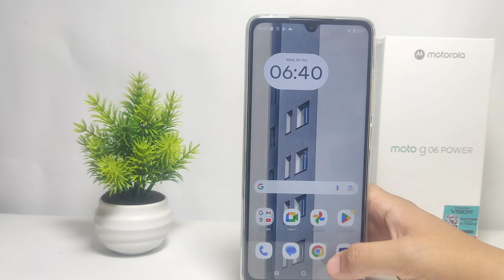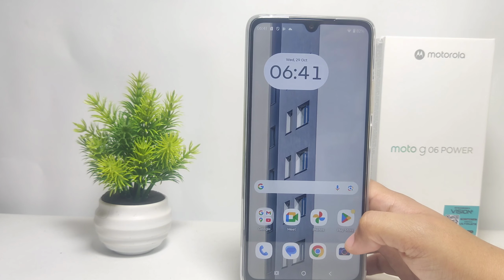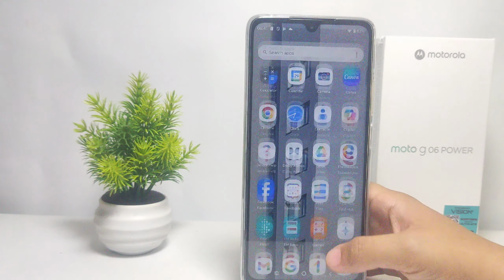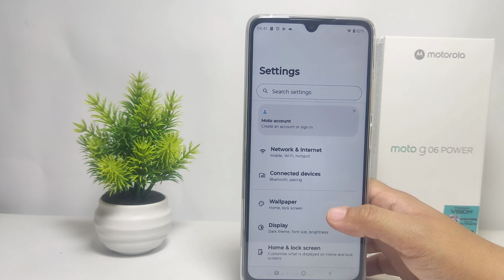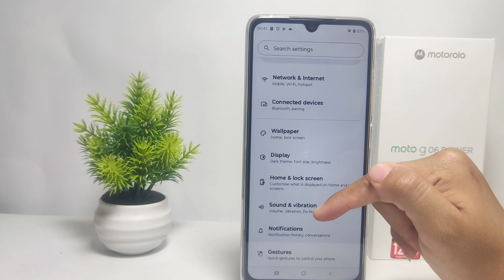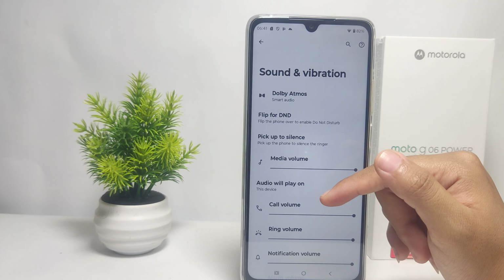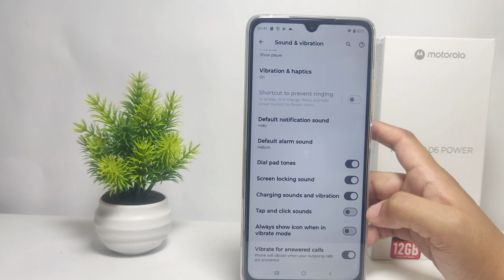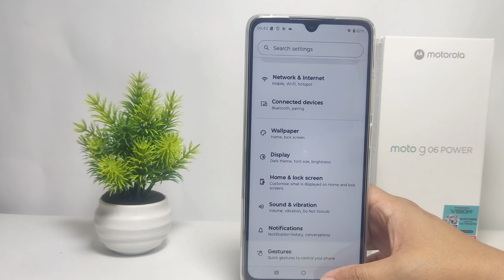How To Turn On The Phone Button Sound On Motorola G 06 Power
This video is relevant:
how to turn on the phone button sound
how to turn on the phone button sound on motorola
turn on the phone button sound on motorola g 06 power
tutorial turn on the phone button sound on motorola g 06 power
how to turn on the phone button sound on g 06 power
motorola
tutorial turn on the phone button sound on motorola
turn on the phone button sound motorola